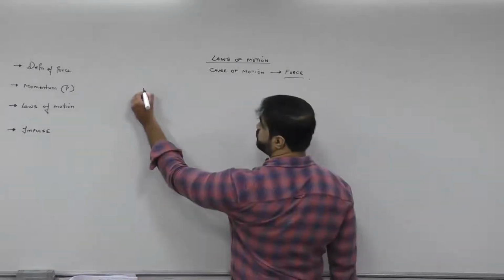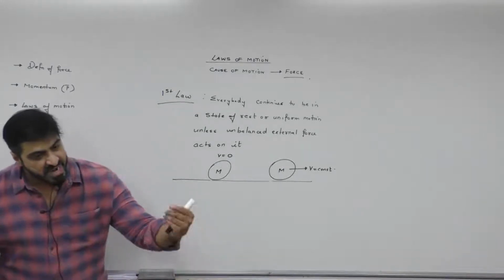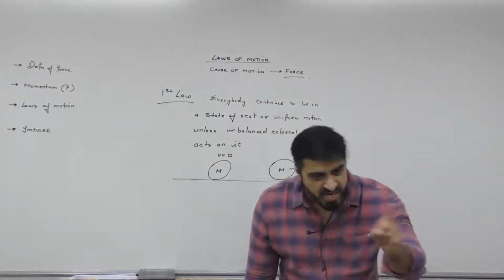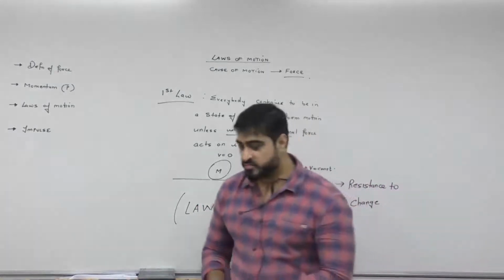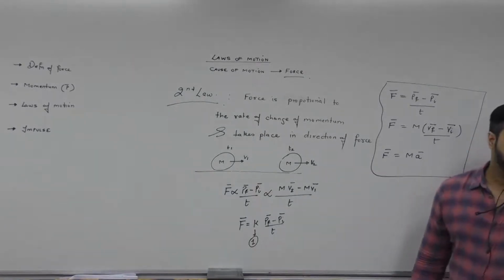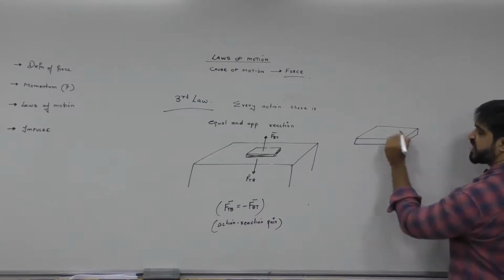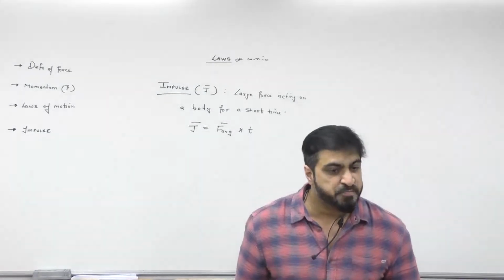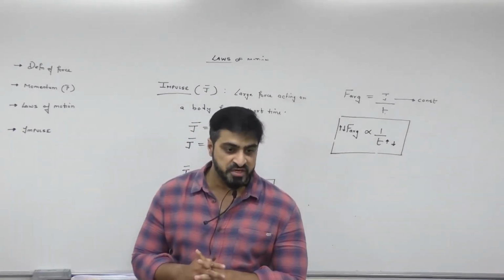Laws of Motion. Board Pattern,11th 12th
Prof. Sameer Unia's Physics Tutorials. Online Courses.